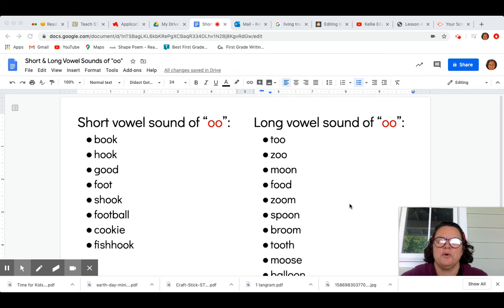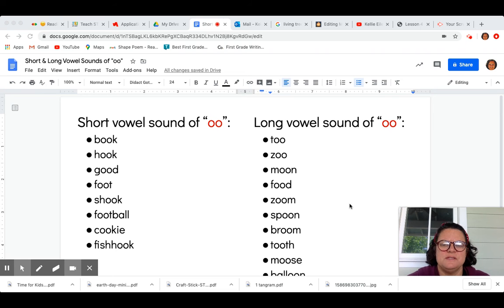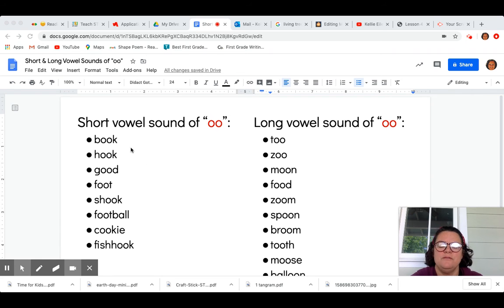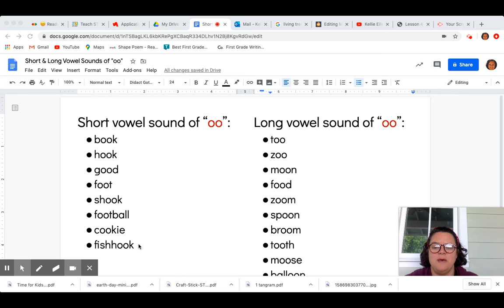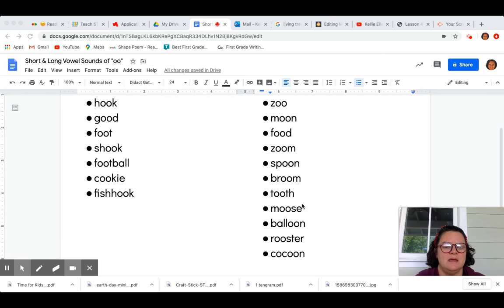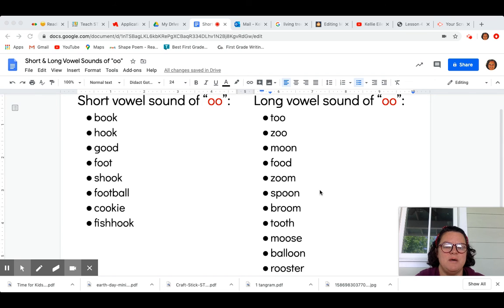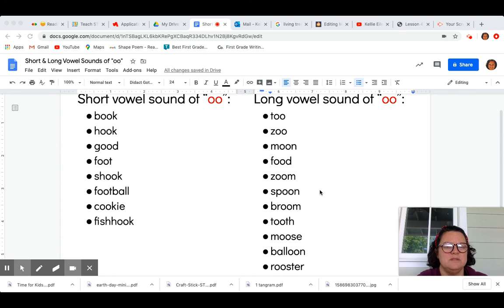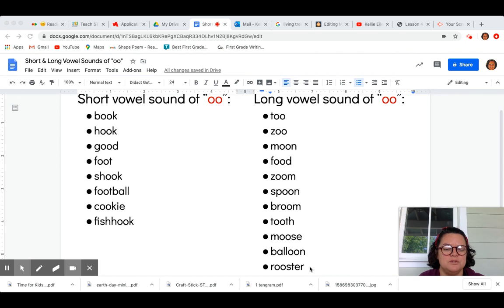Untitled: Apr 16, 2020 1:46 PM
Word Study Principle- Short and Long Vowel Sounds of "oo"